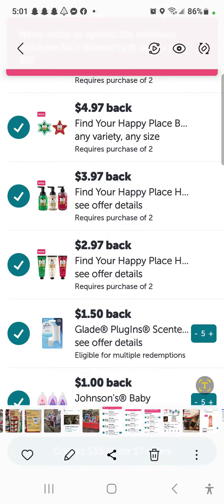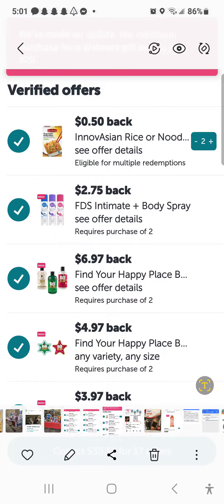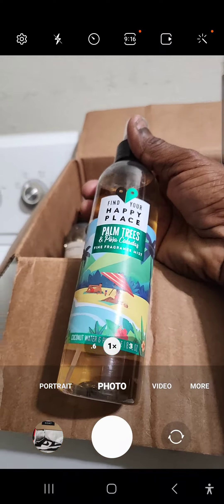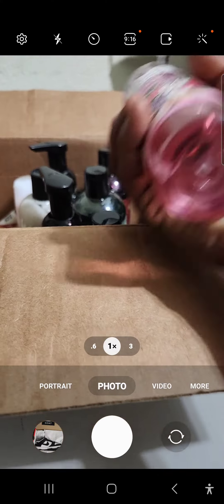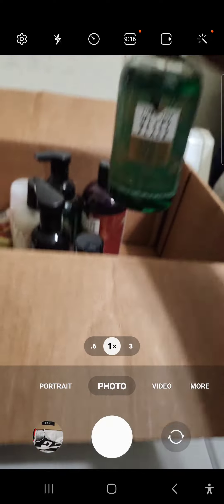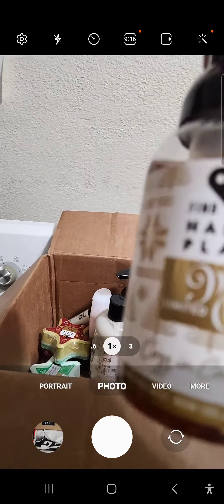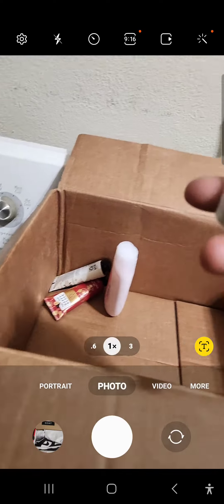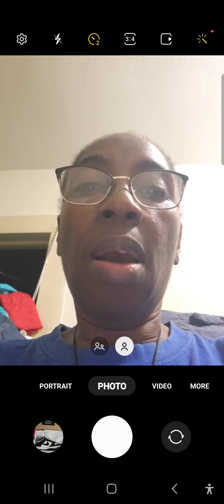Walmartcreator ibotta findyourhappyplace @walmartcreator